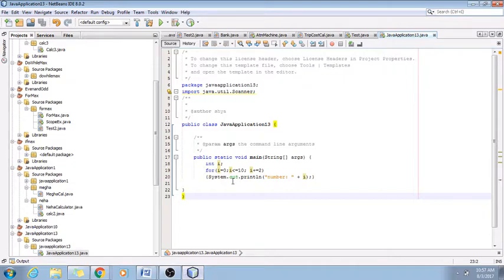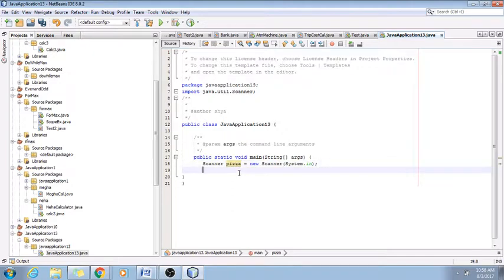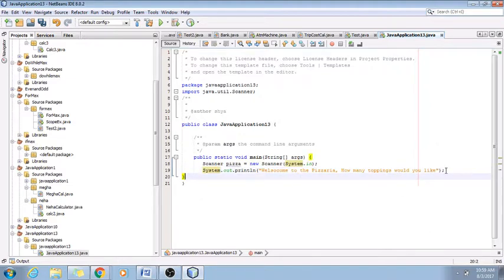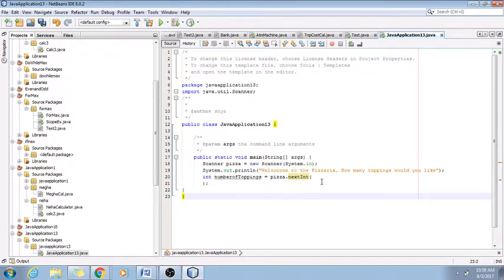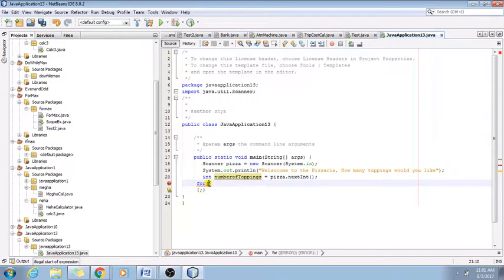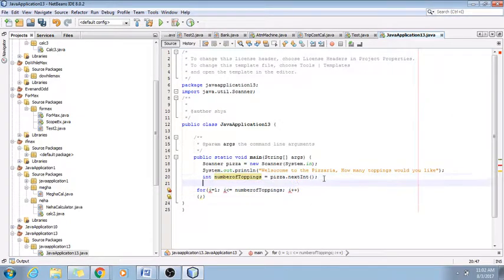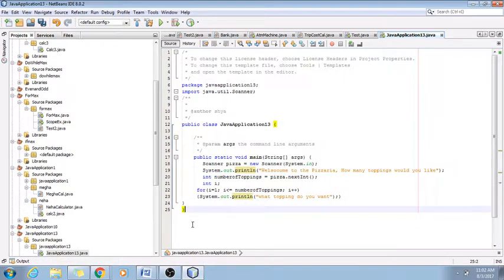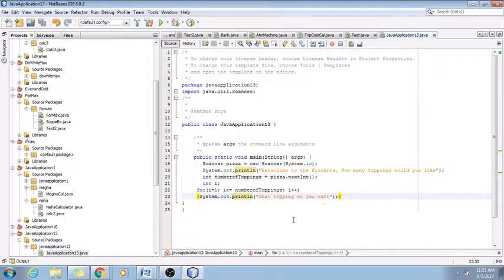Java Tutorial #9: Pizza Program with Loops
Great to see you again! In this video we sample a program that demonstrates the second general scenario in which a for loop is used. The for loop is set to loop as many times as a variable, which is the number of toppings the customer enters,  by setting the end value as the variable. This way, the program asks the customer to enter a topping as many times as the number of toppings they have specified.